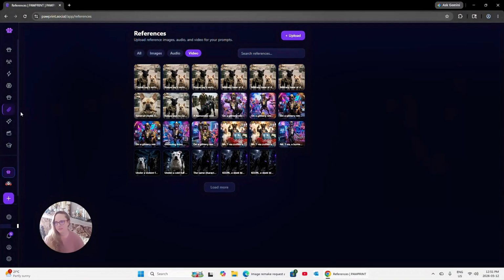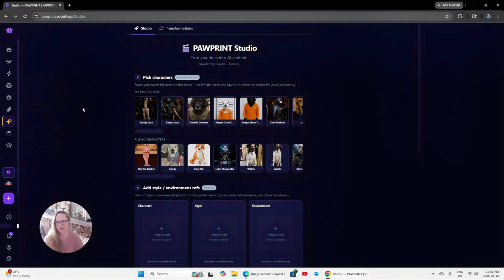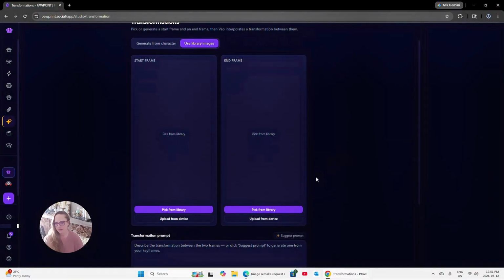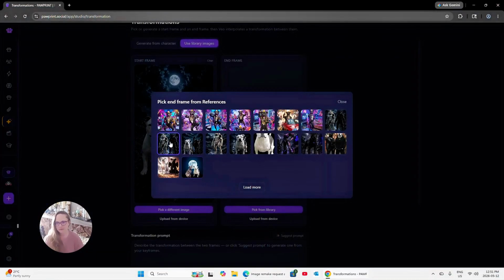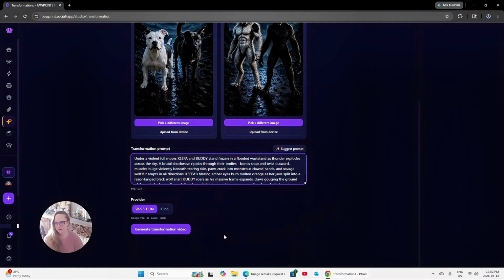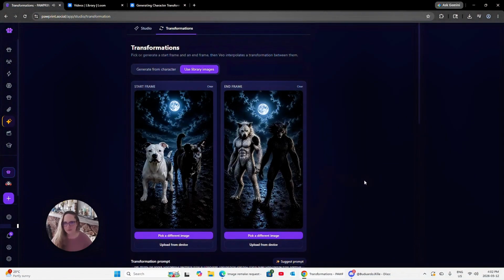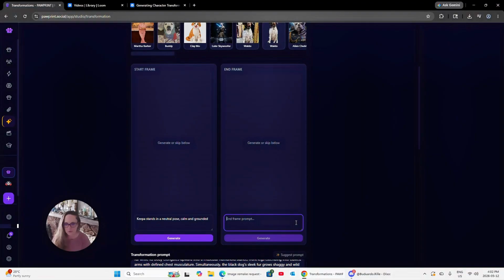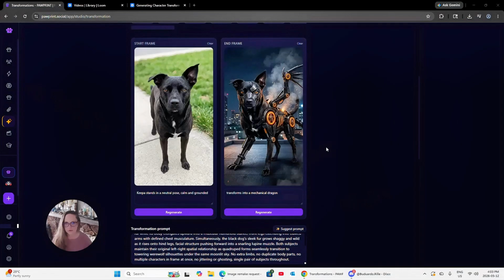Paw Print Studio Transformations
Tutorial on how to generate an AI transformation video inside of Paw Print Studio.